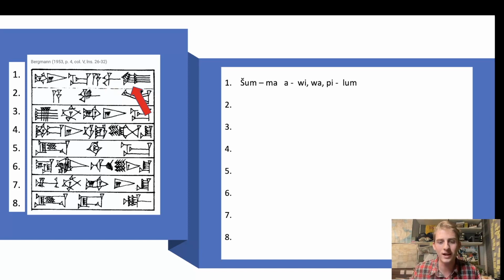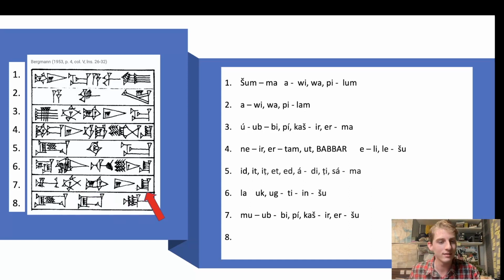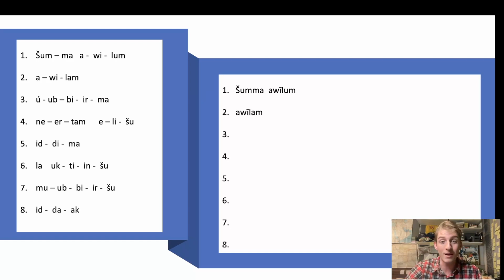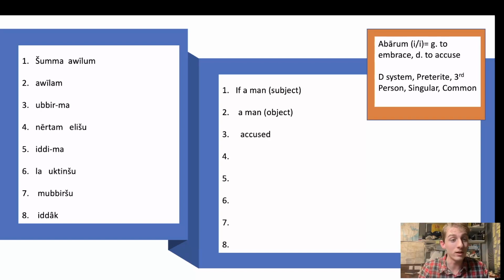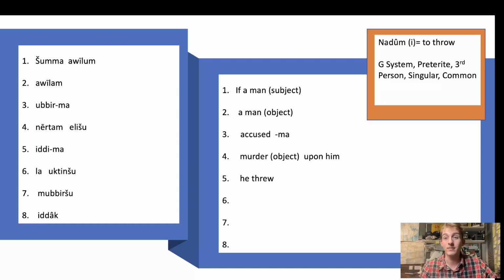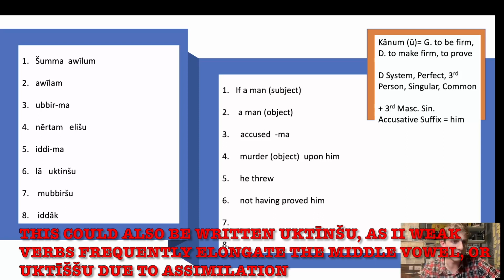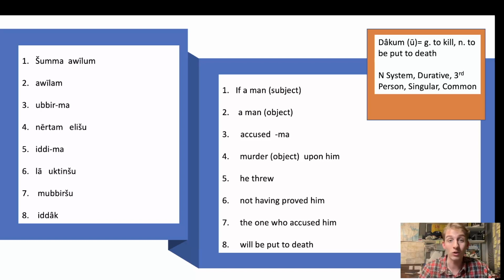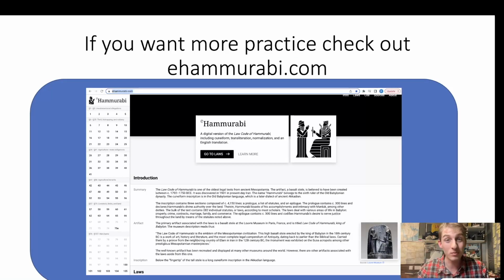Hammurabi's Code Law 1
Learn to translate the first law from Hammurabi's Code from the original cuneiform signs!

If you are interested in trying to translating more laws check out